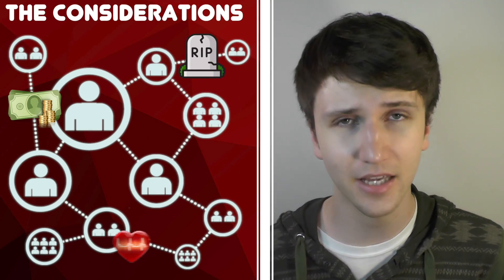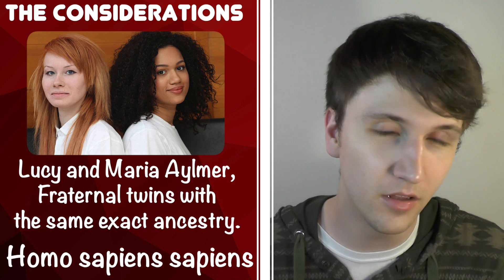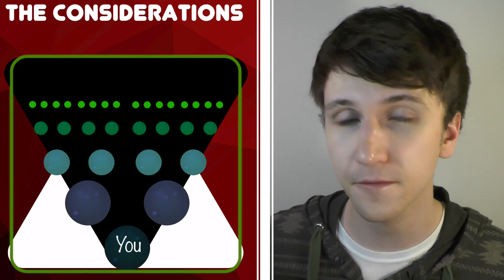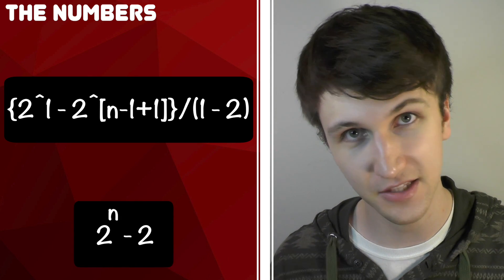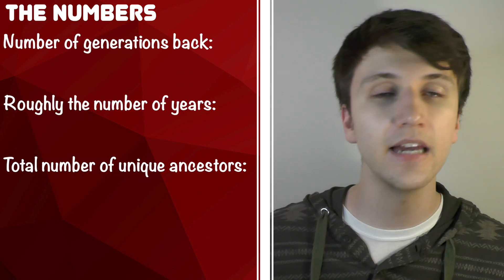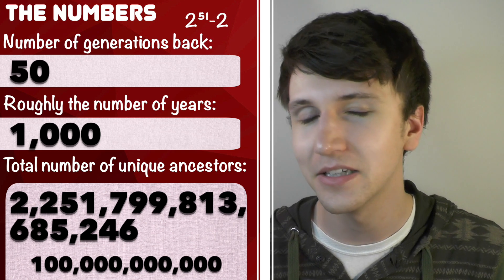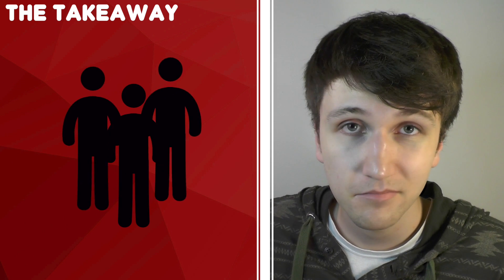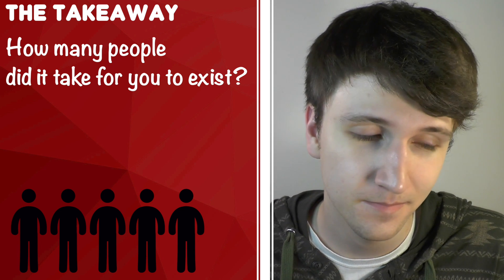How Many People Did It Take For You To Exist?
Think Fact here:

How many people did it take for you doing this?  Could there be more to such a question?  And what kind of discussions does such a question raise?

Second song is called: Figuring it All Out

Special thanks to Chris Clark.